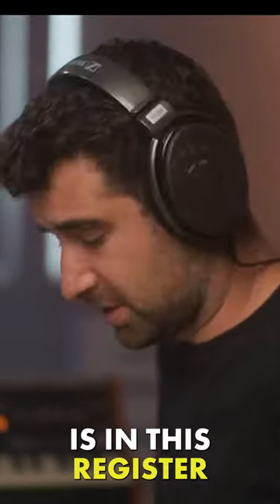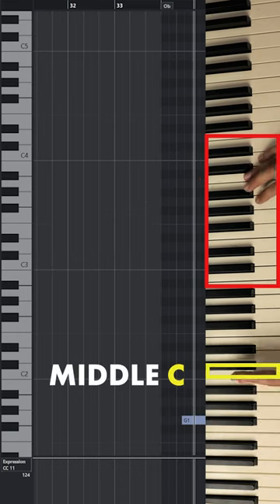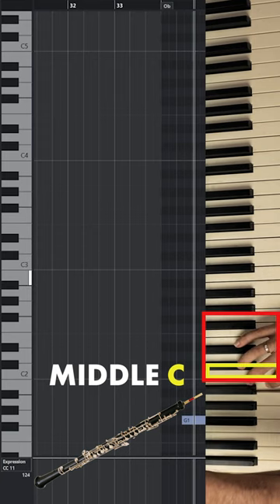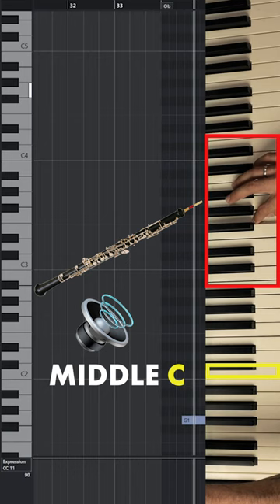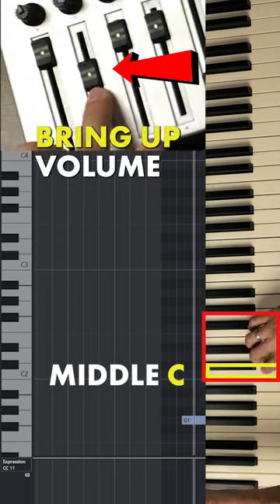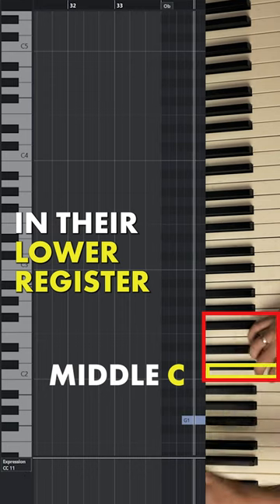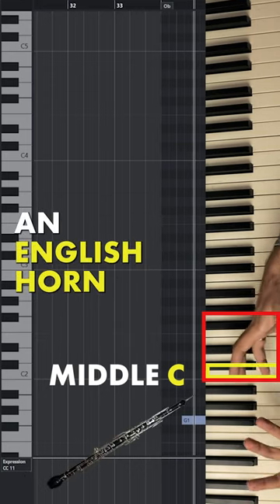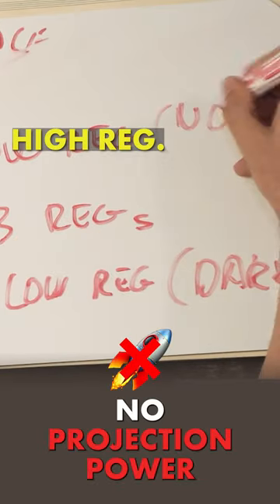The Art of Oboe Orchestration: Exploring the Right Register